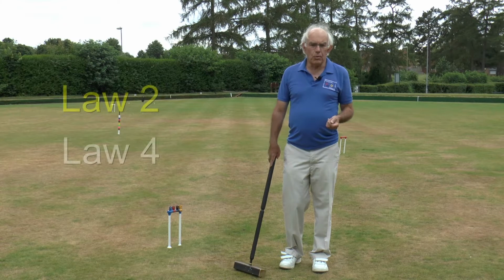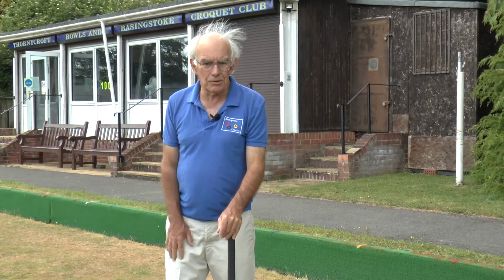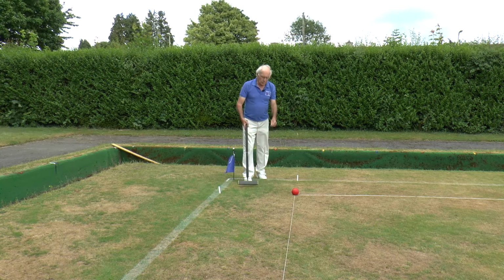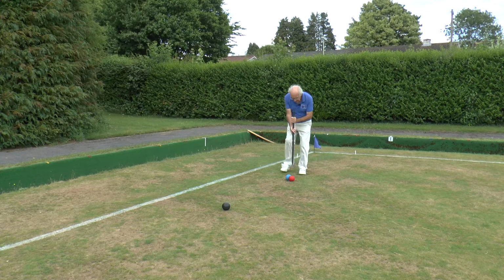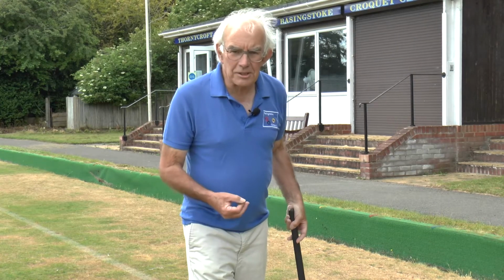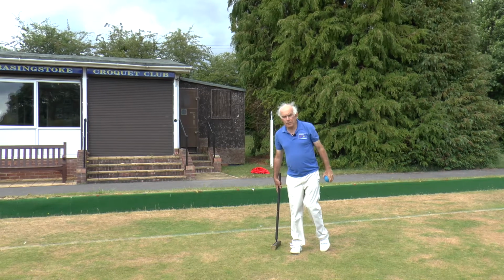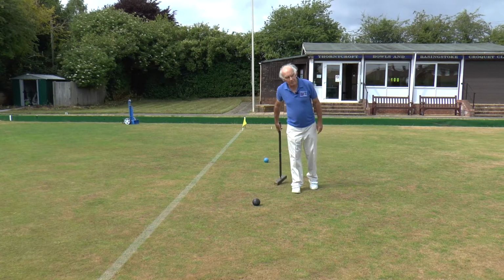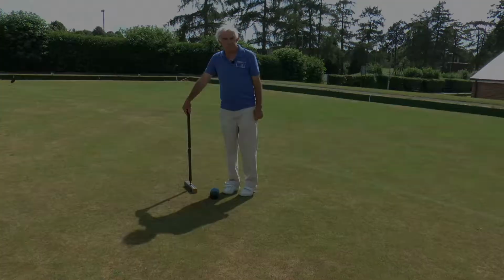AC coaching module 2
Getting started in Association Croquet